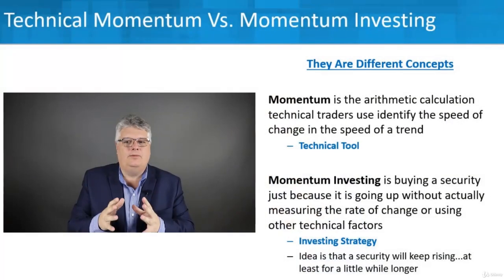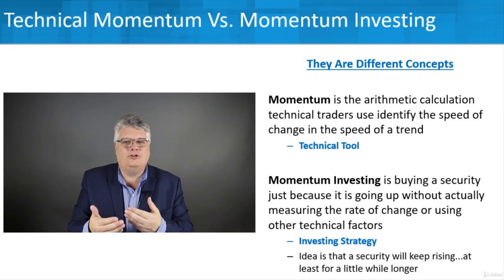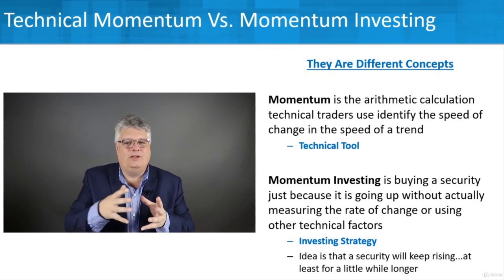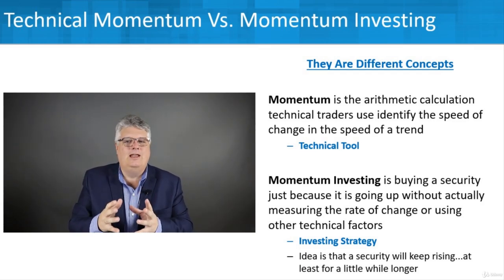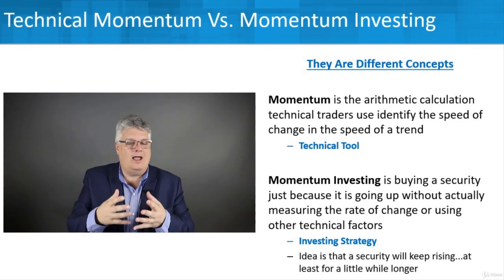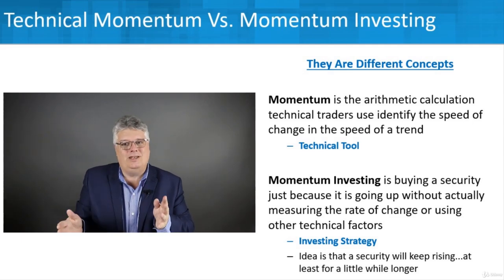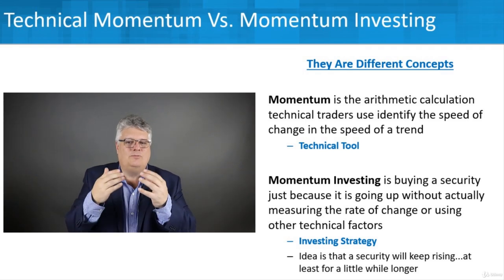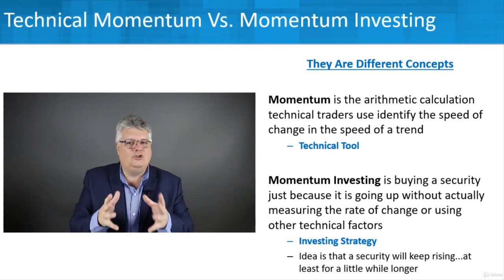067 Technical Momentum Vs Momentum Investing​ - Stock Market Trading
067 Technical Momentum Vs  Momentum Investing​ - Stock Market Trading The Complete Technical Analysis Course